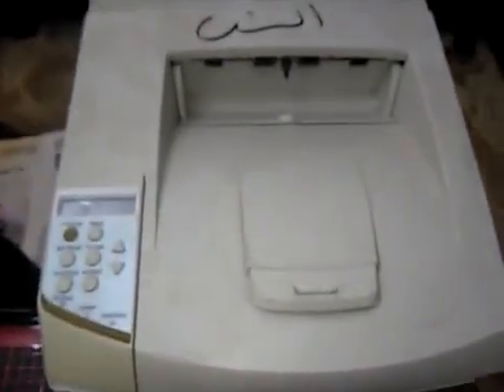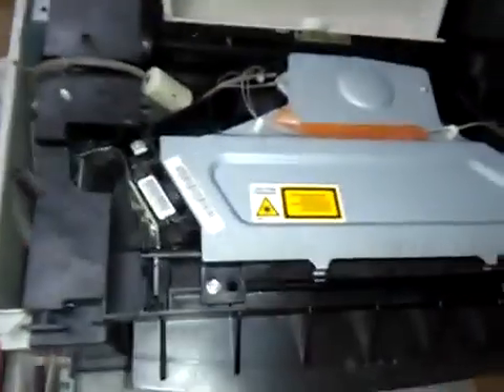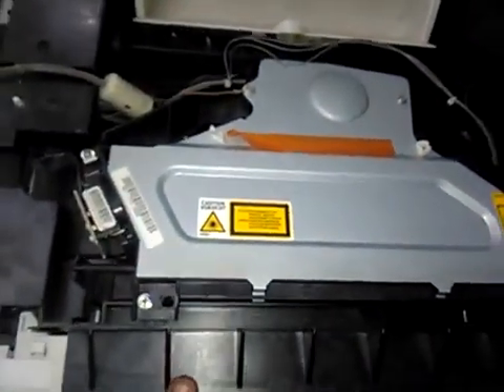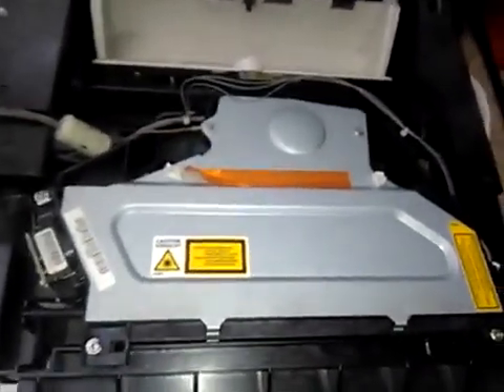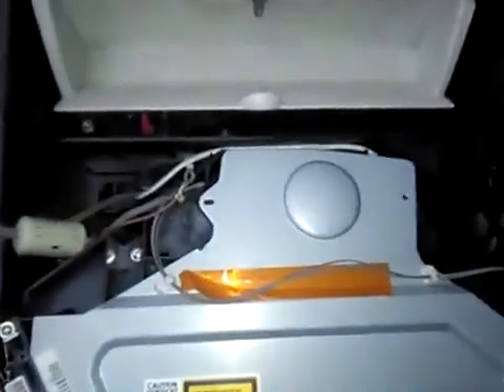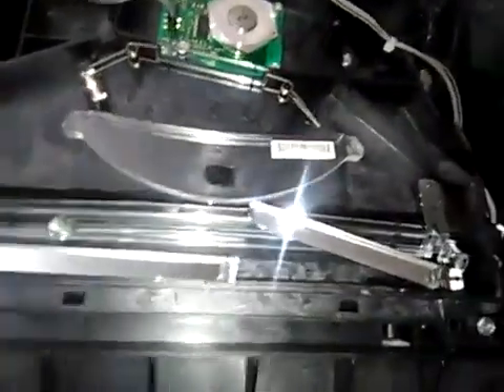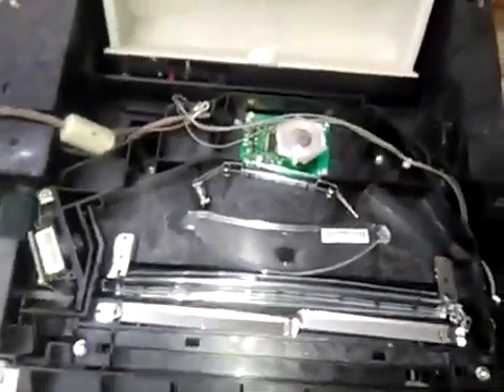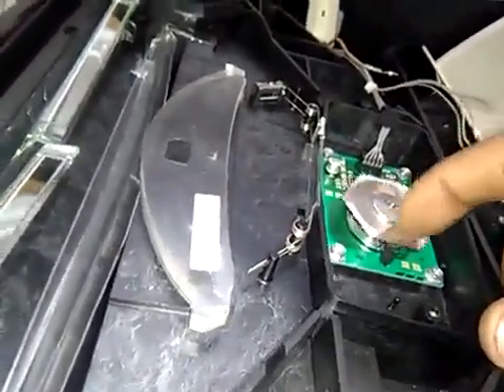Ricoh sp4100 sc 322 "fix it" 2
هدية من أكاديمية المهندس رامي حداد
رابط تحميل كتالوج ماكينه تصوير المستندات Ricoh mp c2500
كامل باللغة العربية وشامل الاتي
1- فك وتركيب لجميع مكونات الماكينة حرفيا
2- شرح وظايف جميع المكونات والاعطال المحتمله وكيفية عمل صيانة لكل مكون
3- جميع الاعطال الكوديه للماكينه واحتمالاتها
4- جميع برامج الماكينة واحوال الاستخدام
الكتالوج موجود في مجموعة الأكاديمية على تليجرام بدلا من واتساب لظهور مشاكل فنيه في الواتساب
‏استعمل هذا الرابط للانضمام إلى المجموعة في تليجرام وهتجد الكتالوج في المجموعه